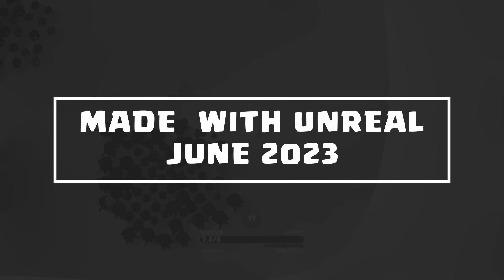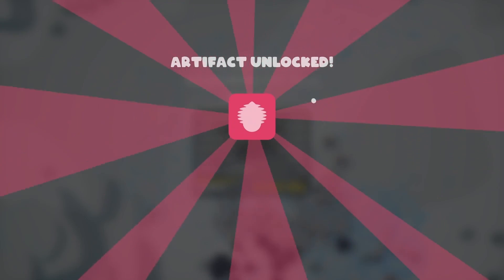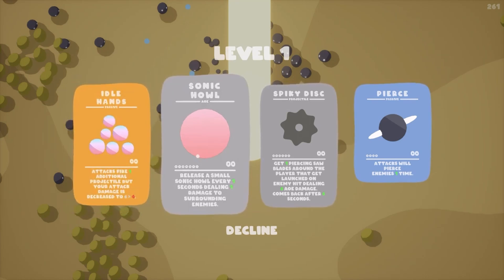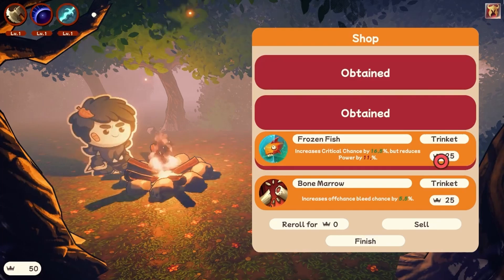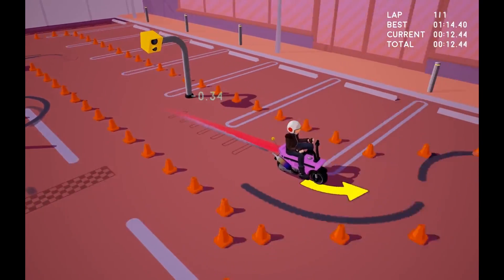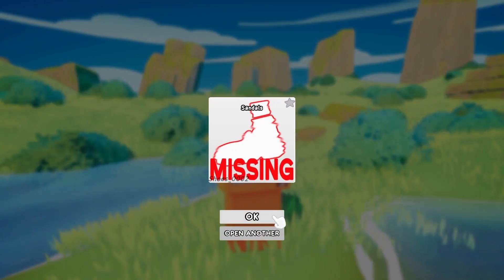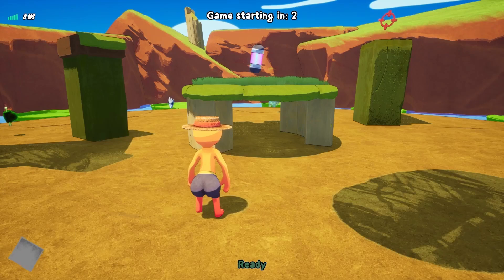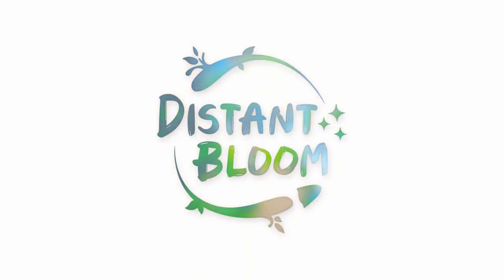5 Amazing Games Being Made With the Unreal Engine (UE4/UE5)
Discover the latest and greatest games being created with Unreal Engine in this informative video. From solo dev to small/large team indie projects, learn about the impressive capabilities of this powerful game engine and see the stunning graphics and gameplay in action. Stay up-to-date on the latest developments in the world of game development and see how Unreal Engine is pushing the boundaries of what's possible in the industry

🎲Do you want to create your very own game in UE but have no idea how?🎲
Maybe you have some experience in using Unreal Engine,
Or you've decided to start making games today...
No matter where you are, creating games from scratch could be a daunting task.
So many variables, bugs, scripts, and other issues you have to deal with.
That's why I’ve created this solution to help you go from a level 0 dev to a godlike
programmer.
If you want to make games whilst learning how to program and also understand the “fun” in

I make videos and tutorials on how to use Unreal Engine 5, blender, & more 2d software to help
you guys succeed in making your games.
All this from an experienced game developer with almost a decade of experience in the industry.

📚Books to become a top 1% game programmer:
Game Feel: A Game Designer's Guide to Virtual Sensation (Another
really good one)
read I couldn't put down)

// The Devs \\

📑Chapters:
00:00 - Intro
00:32 - Goobies
02:14 - Soul Stalker
03:38 - Scoot Scoot
04:59 - Spanky
06:33 - Distant Bloom